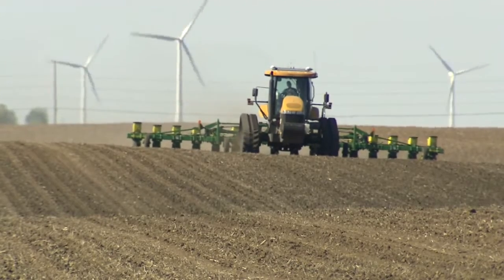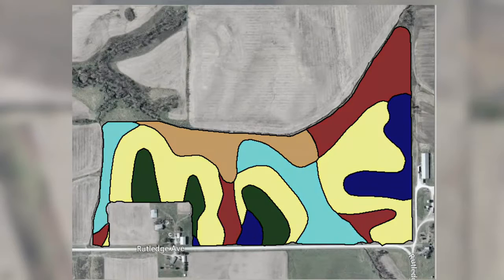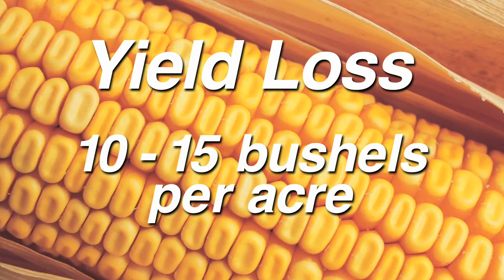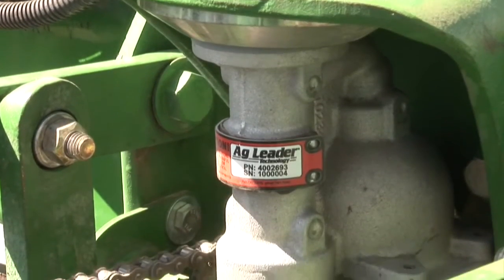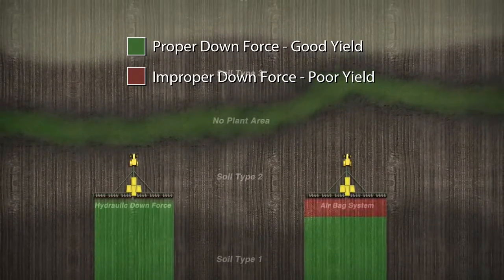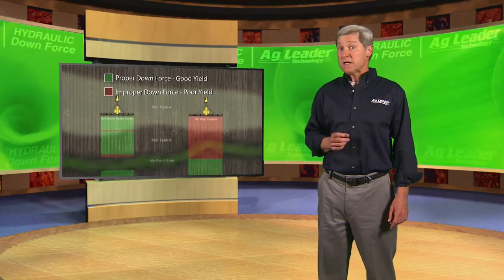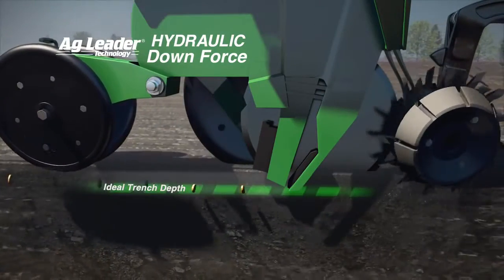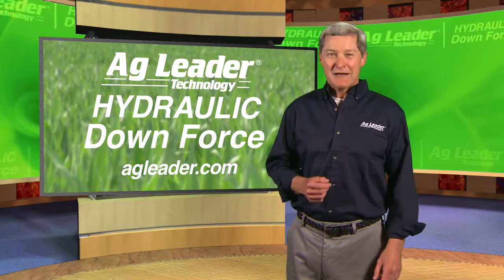Ag Leader Hydraulic Down Force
Improve emergence, root development and overcome compaction issues while reducing row unit stress and bounce with Ag Leader Hydraulic Down Force. Respond to changes in soil types and compaction levels quickly with rapid hydraulic action.